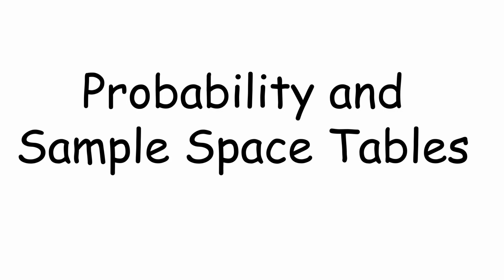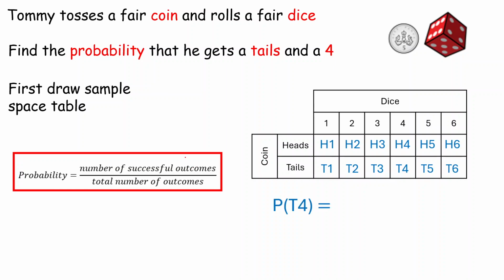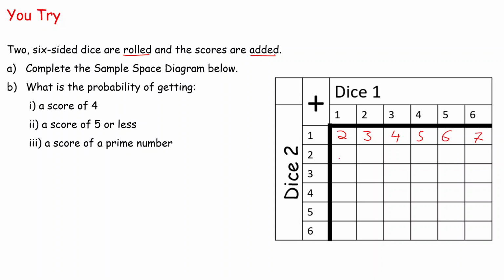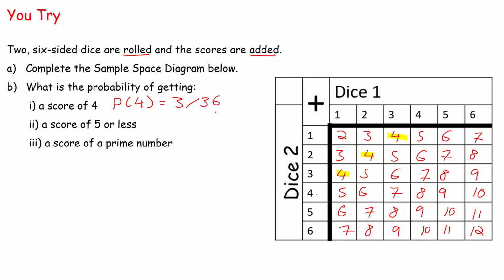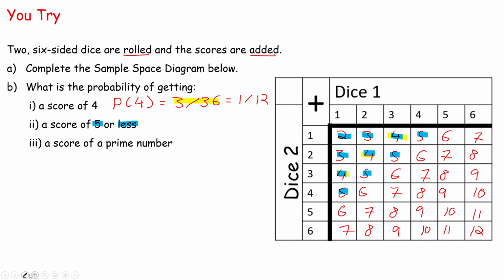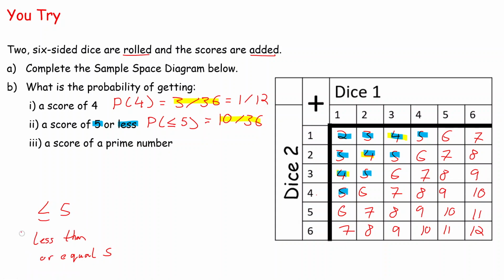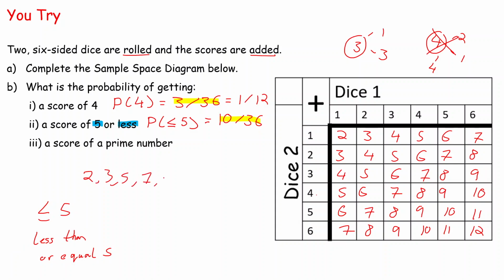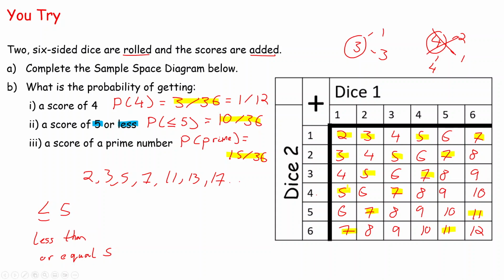47) Probability and Sample Space Tables